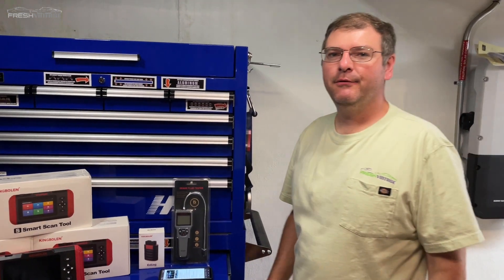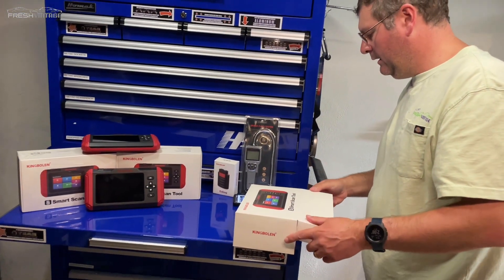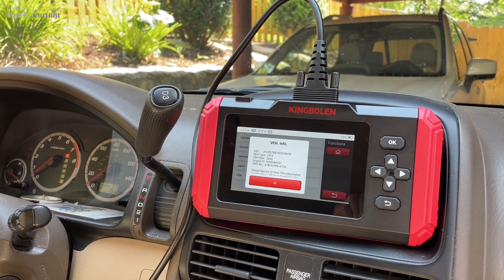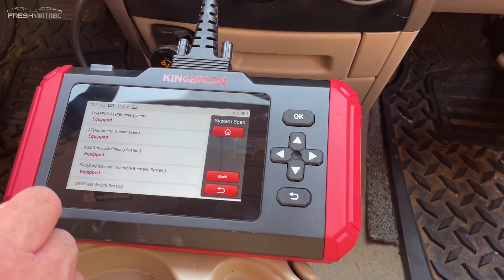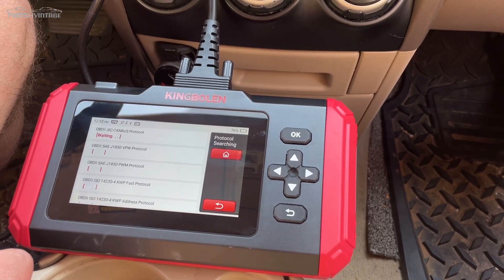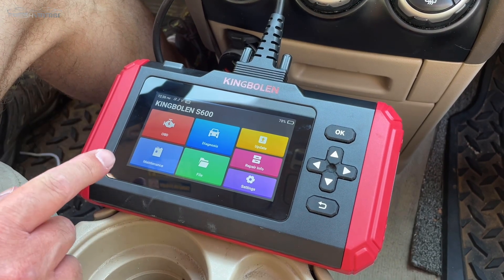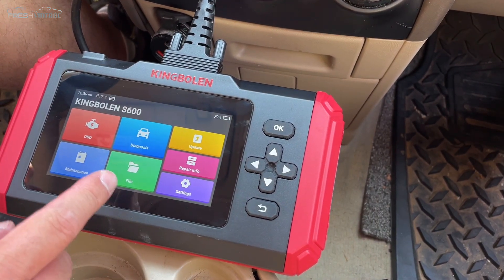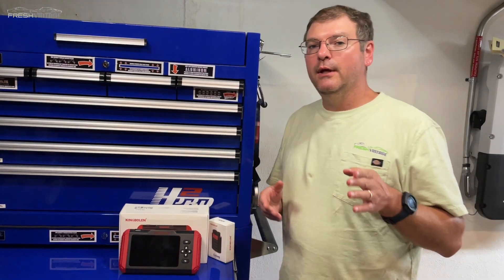JUST ENOUGH SCAN TOOL FOR YOU? Find Out! - Kingbolen S600 Overview and Vehicle Diagnostics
Does this "middle of the middle road" Kingbolen S600 Scan Tool have just enough features for you? We answer the question in the video so make sure to watch until the end!

With the awesome features below this may be just the scan tool you as a DIYer or a shop owner needing a second scan tool have been looking for:

AutoVIN
Live Data Streaming with up to 4 streams at once
Full OBD2 Scanning
Data recording and playback
Service Light Reset
Oil Light Reset
SAS Reset
And More!!

Want a smaller Bluetooth enabled scan tool you can use with your phone? Look no further!